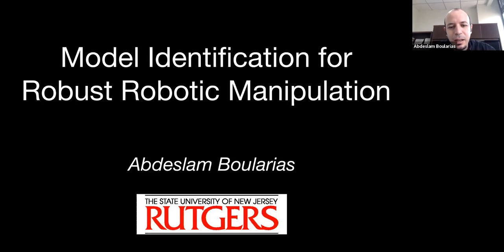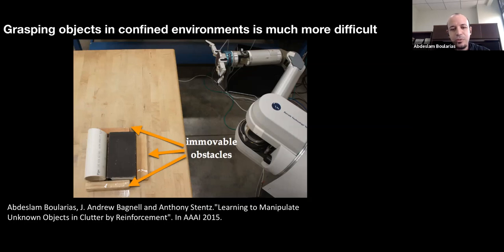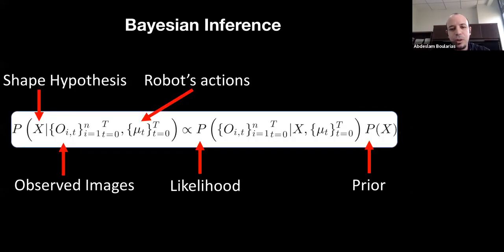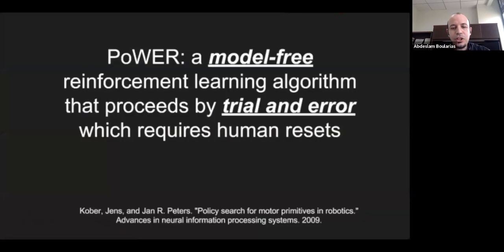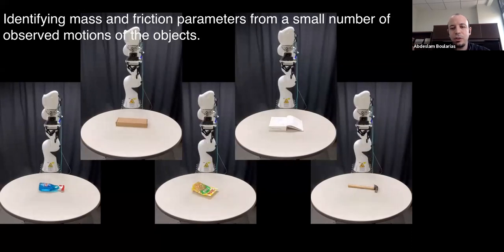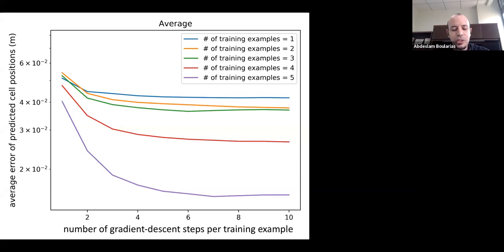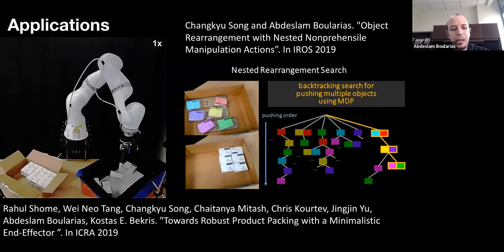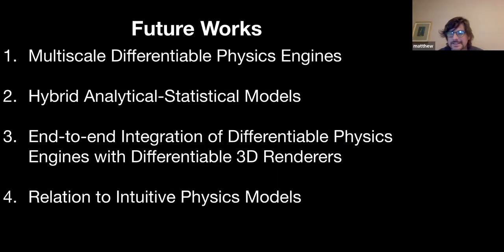Model Identification for Robotic Manipulation (09/15/2020)